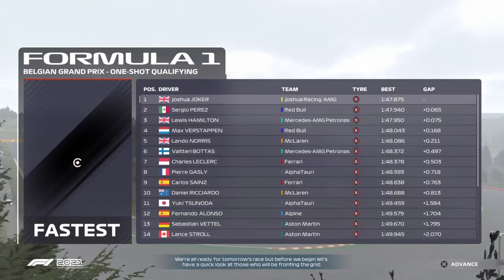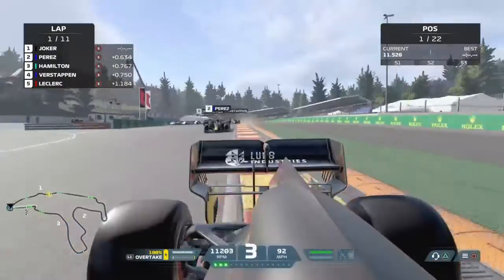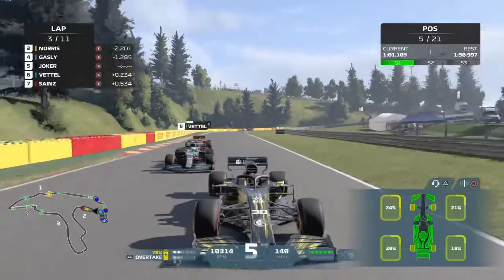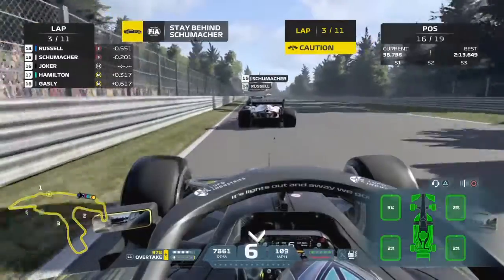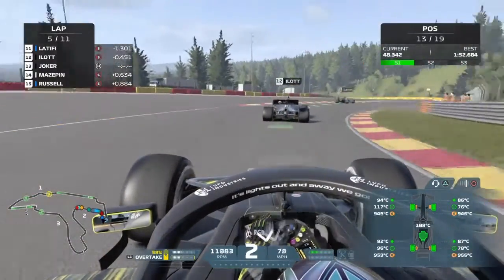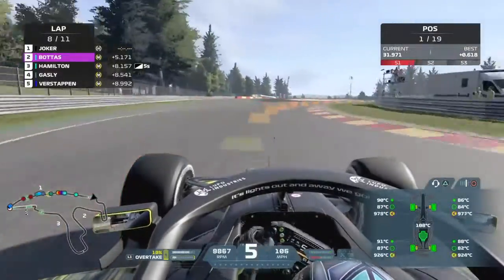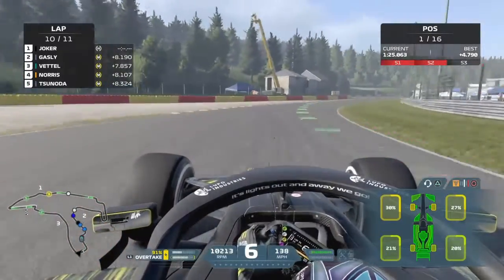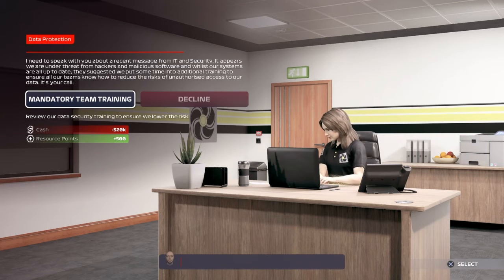F1|My Team|Part 5 | Belgium | Only a few crashes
Hey guys.

some of my videos may not contain captain YouTube

this server is for PS4 and we hope to move to xbox and FIVEM

also find the play list of music I have been using